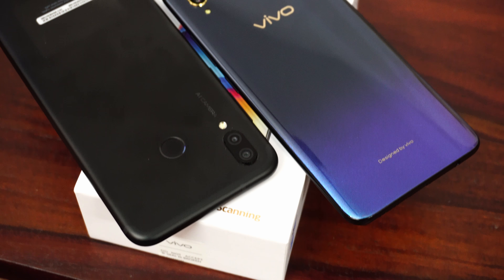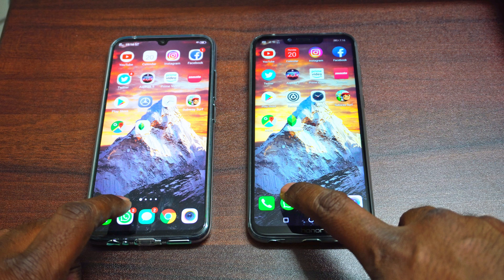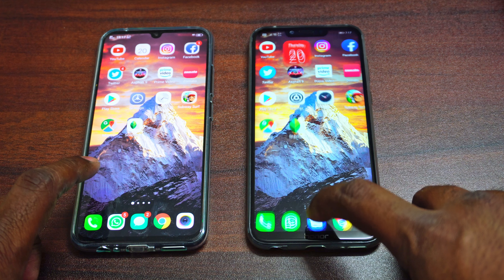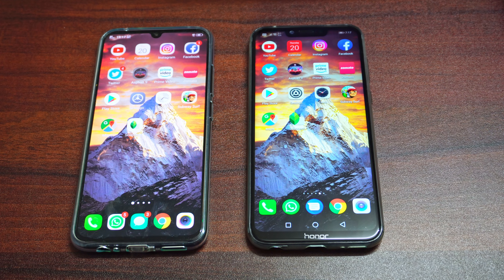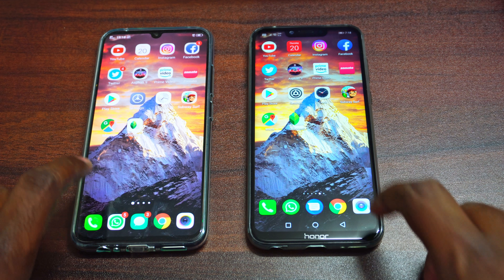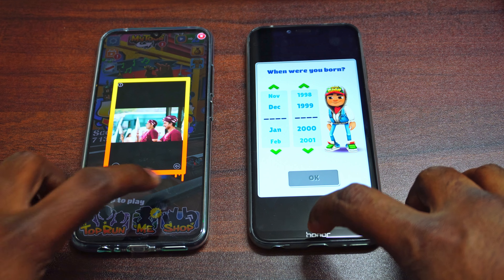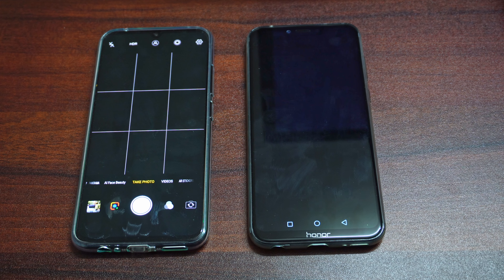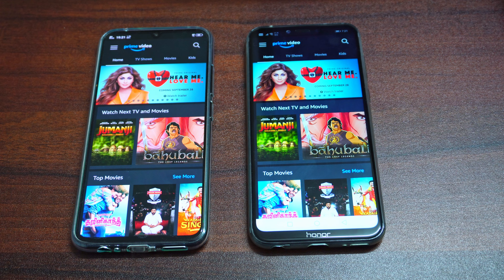VIVO V11 Pro Vs Honor Play Speed Test | RAM Management | Does Honor Play (4 GB) beat V11 Pro (6 GB)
Hey guys, back with an another video. Here we are comparing the honor play and the vivo v11 pro for a Speed test comparison. Can the Honor with just 4 GB RAM beat the Vivo V11 Pro with 6 GB Ram